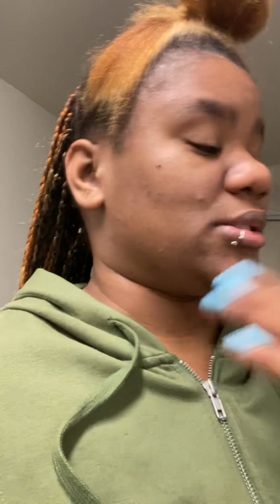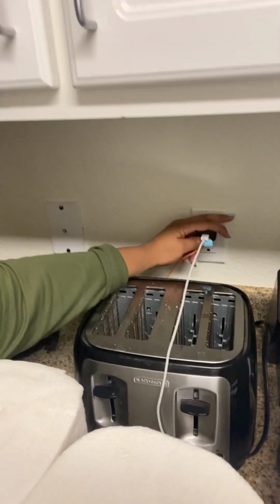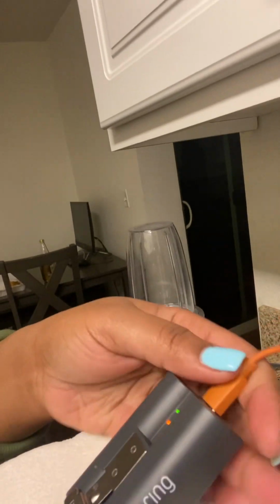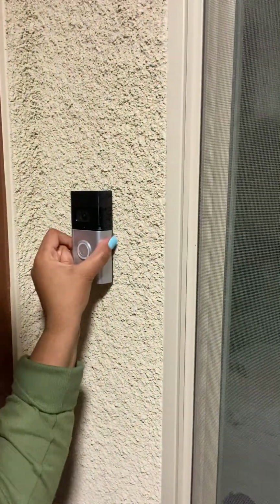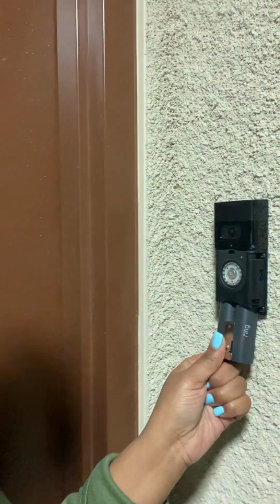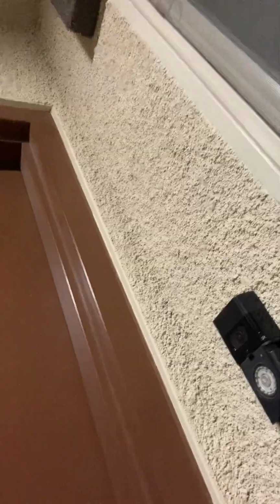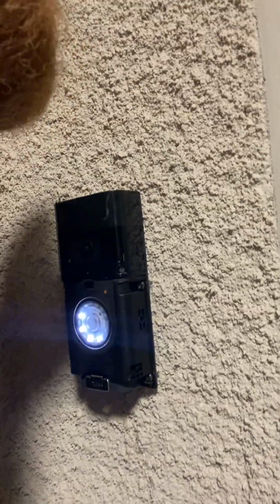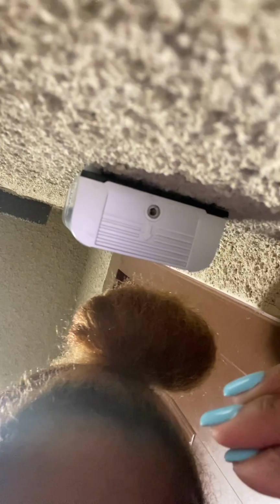How to reconnect the Ring Doorbell Pro Part 1